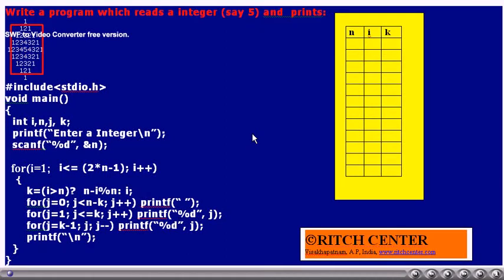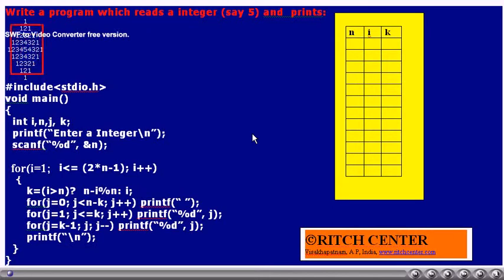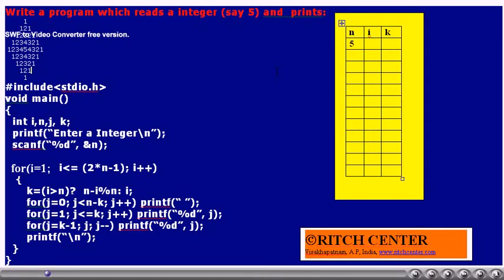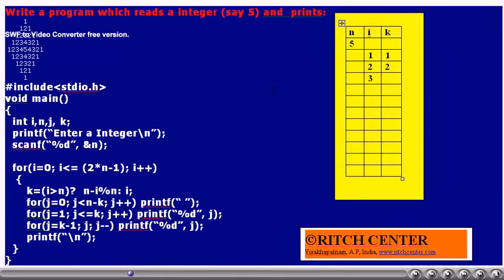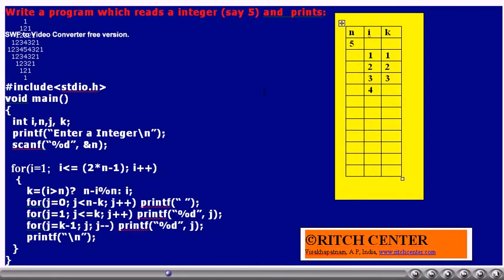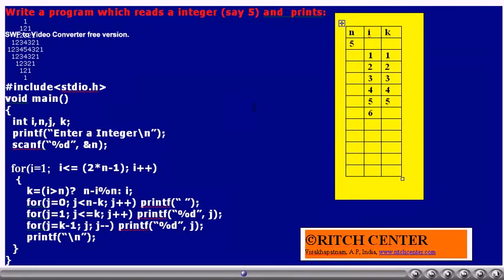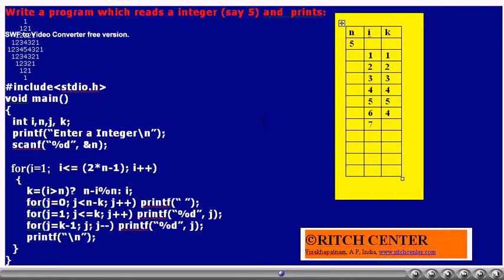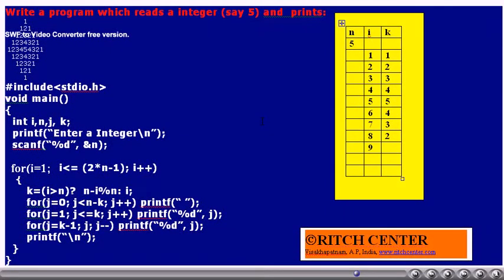for7: This video explains about a C program which displays a digit diamond